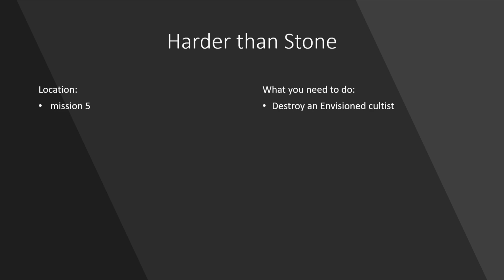Harder than Stone - Dishonored Death of the Outsider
How to earn the Harder than Stone - Dishonored Death of the Outsider achievement, a short step by step guide on how to get it.

To earn this achievement you need to destroy an Envisioned cultist.

My setup:
Case - NZXT H5
power supply - Cooler Master Master 750 Watt
Motherboard - MSI Z690
CPU - Intel i5 12400F
Ram - Corsair VENGEANCE LPX DDR4 16GB
Graphics card - Radeon RX 5700 XT
M.2 - Samsung 990 PRO 2tb
keyboard - Logitech G915
Headset - Logitech G935
Monitor #1 - Dell E2423H 23.8"
Monitor #2 - LG FHD (1920 x 1080) 24 Inch